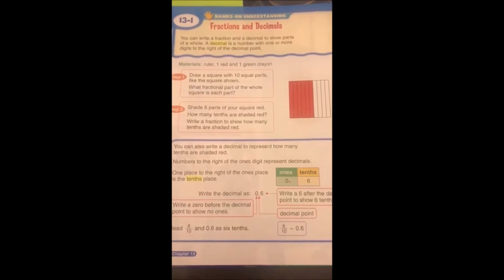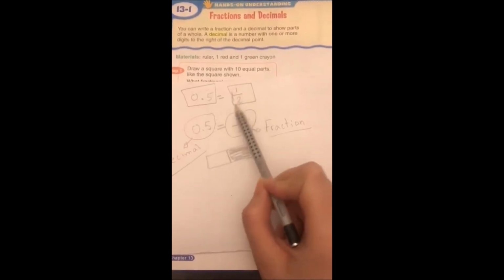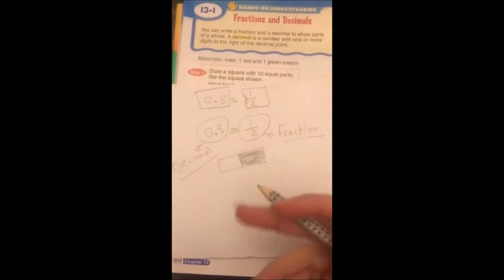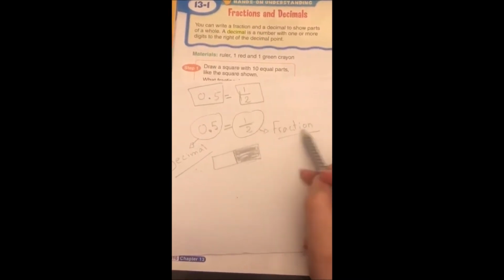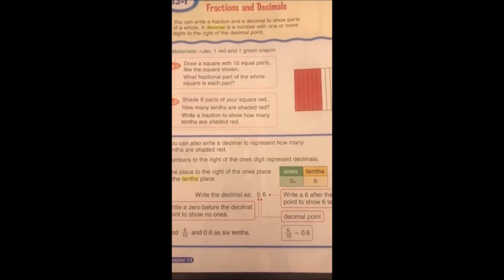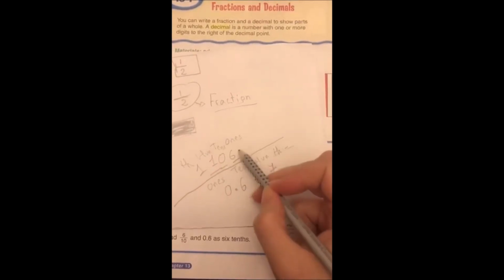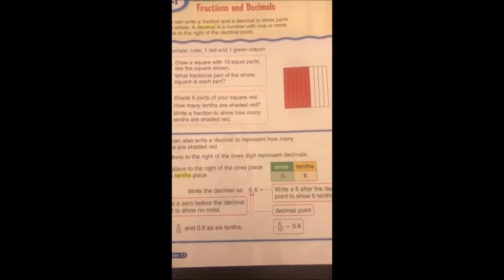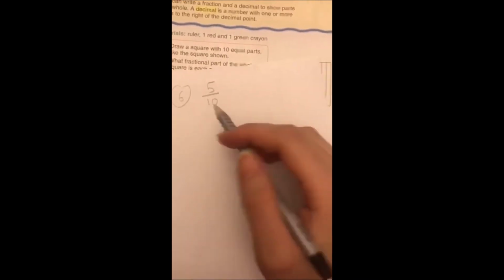Math Grade 3 Fractions and Decimals